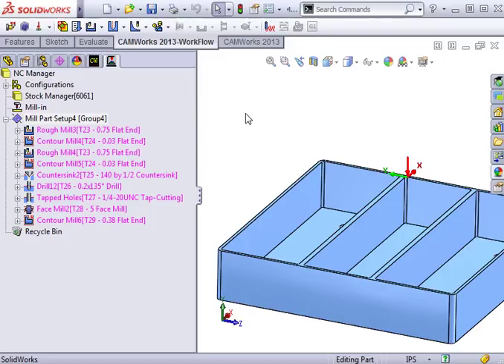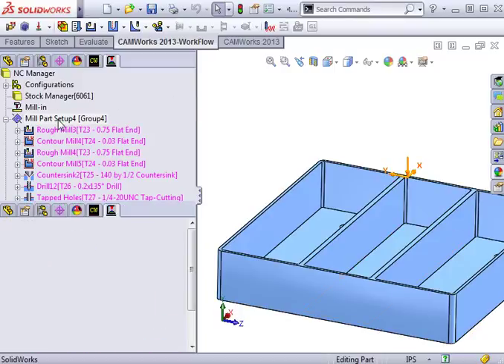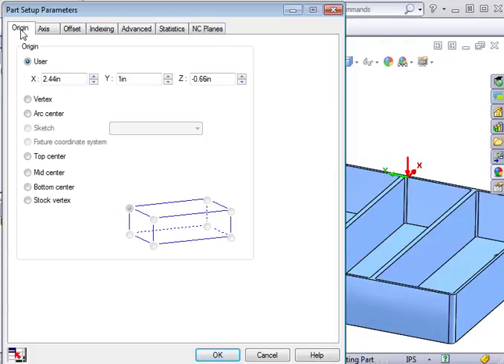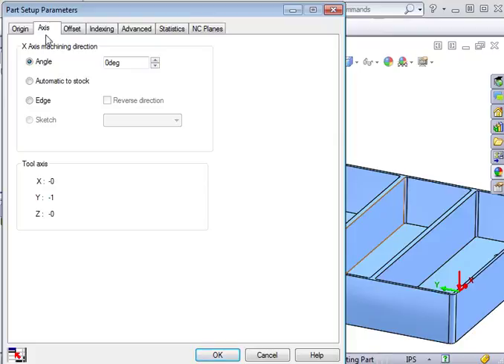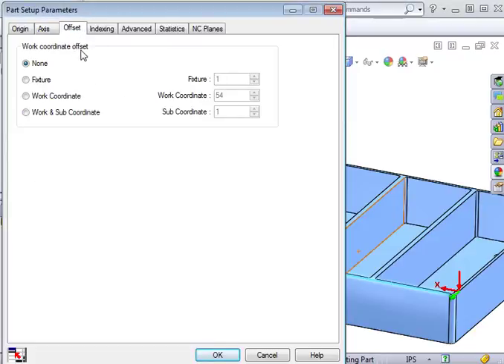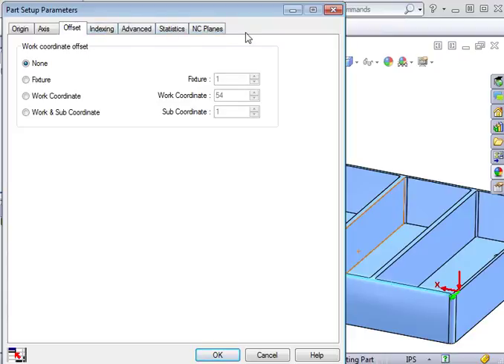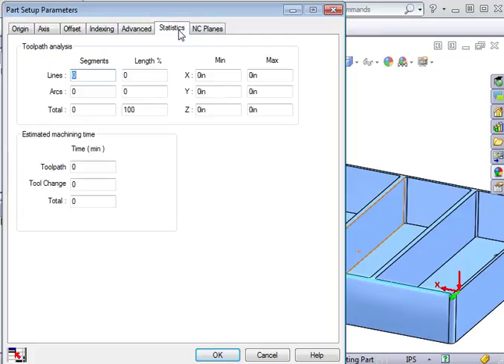02 CAMWorks 2 5 Axis Milling 09 Program Zero